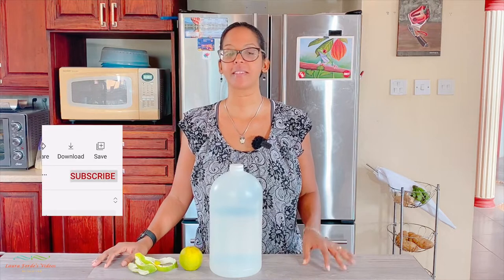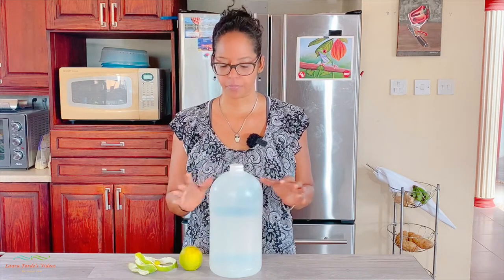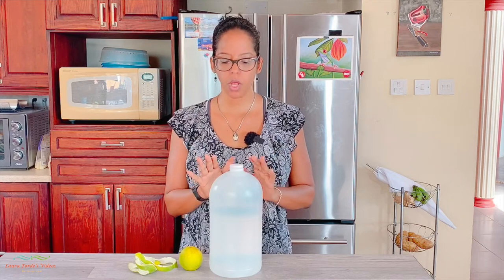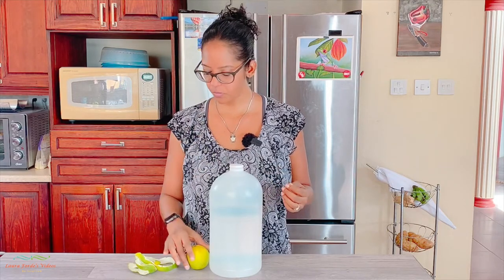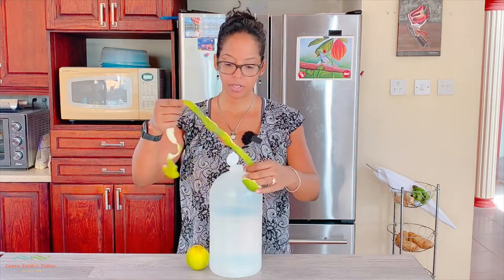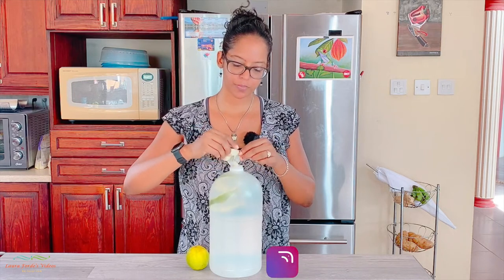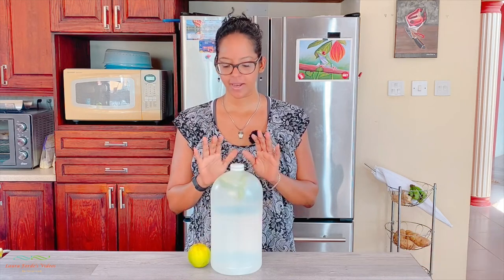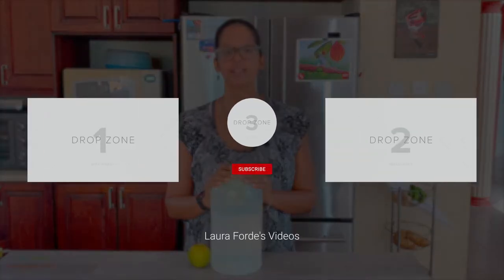Orange Peel Vinegar Cleaner | Citrus Cleaner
In this video I would show you how I made an Orange Peel Vinegar Cleaner or citrus cleaner